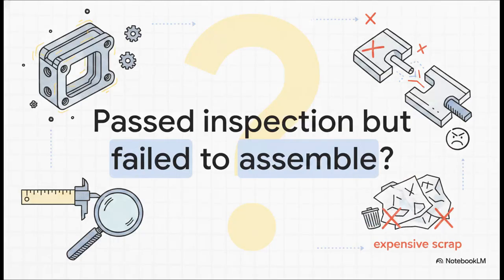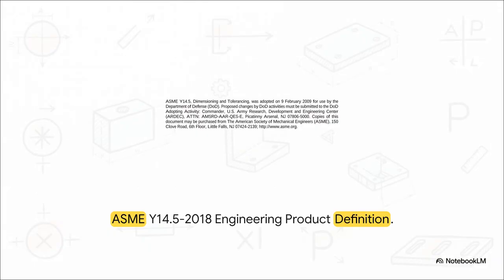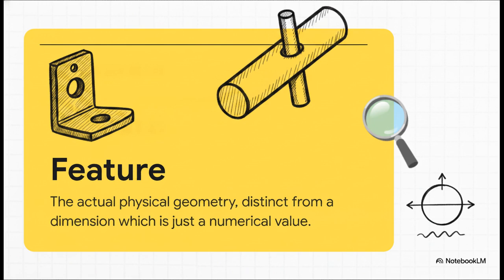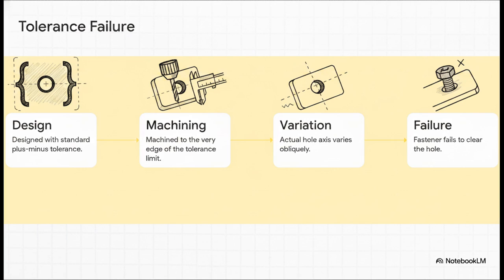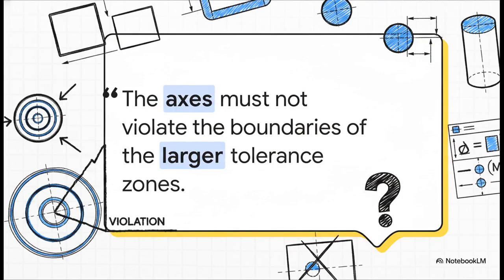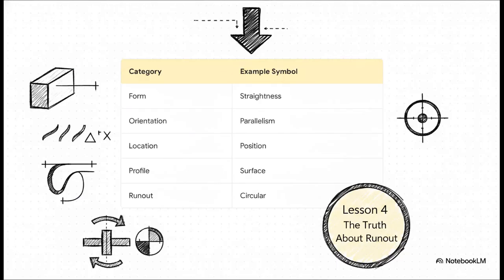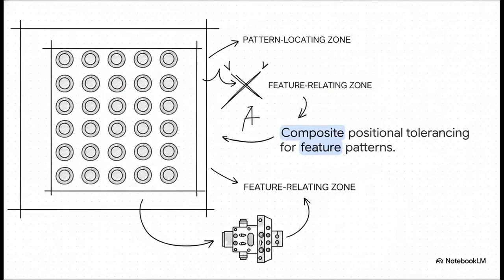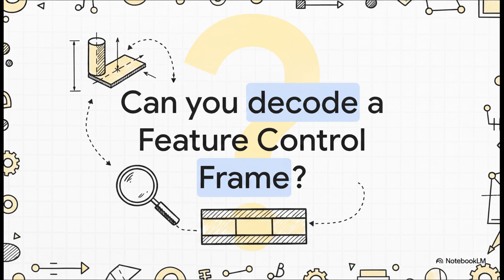Why Your Parts Fail Inspection But Still Don’t Fit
A part can pass every dimension on the drawing and still fail to assemble. This video breaks down why plus/minus tolerancing quietly fails on real production parts — and introduces GD&T (Geometric Dimensioning & Tolerancing), the ASME Y14.5 standard engineers use to eliminate that ambiguity for good.

Lesson 1 of the GD&T Beginner Masterclass. You'll learn:
• Why coordinate (plus/minus) tolerancing leaves room for costly misinterpretation
• What ASME Y14.5 actually governs
• The difference between a "feature" and a "dimension"
• A preview of the 14 GD&T symbols and their 5 categories

Built for engineers, designers, and inspectors with a mechanical background.

Next: Lesson 2 — Reading a Feature Control Frame → [link]